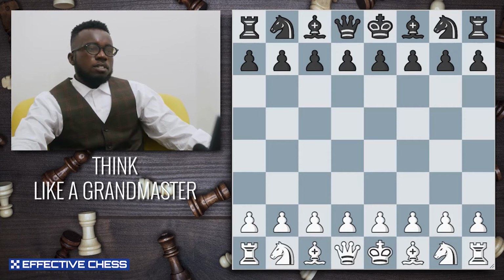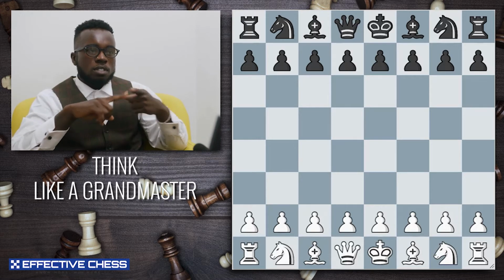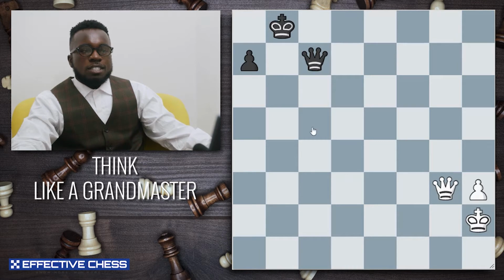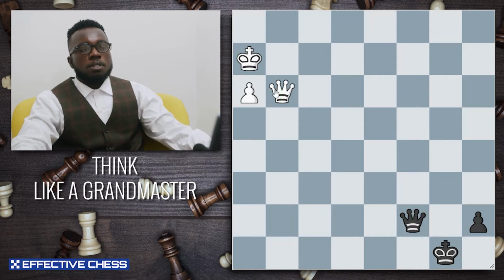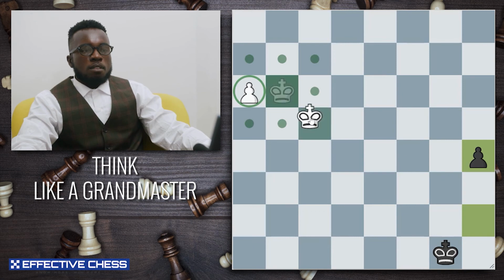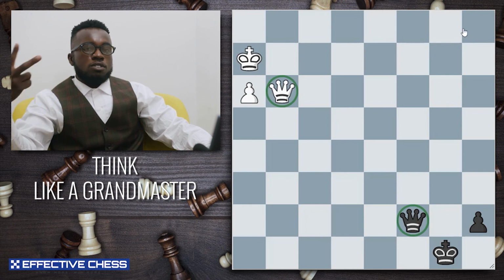Think Like A Grandmaster by Justus Williams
THINK LIKE A GRANDMASTER

In this chess strategy video, Justus Williams explains how to think like a chess grandmaster.

Justus Williams became the youngest African American chess master at age of 12.  This is an excerpt from THE SECRETS OF CHESS available from EffectiveChess.com.

Effective Chess is dedicated to helping everyone achieve peak performance with On Demand video learning from the best chess players and coaches in the world.  Brought to you by the same team behind the hugely successful BJJ Fanatics, Fanatic Wrestling and Judo Fanatics websites: We decided to bring to the sports community our goal of sharing the knowledge of the best teachers in the world with as many people as possible.